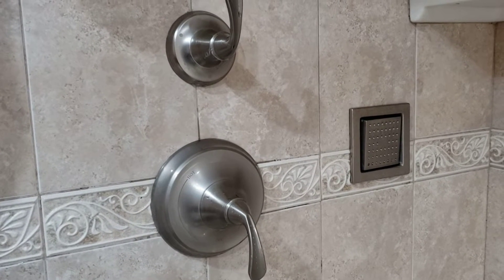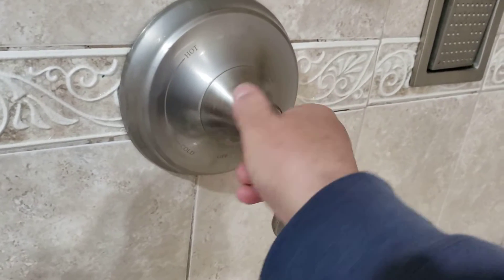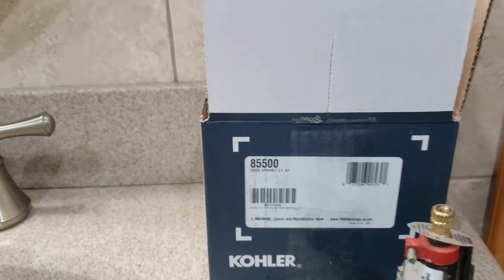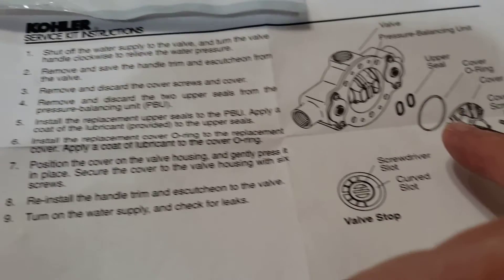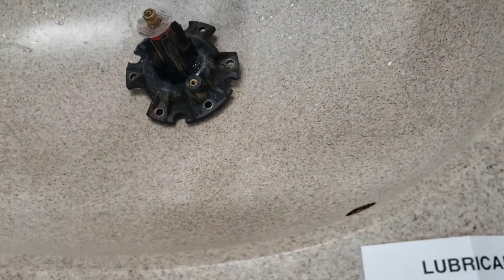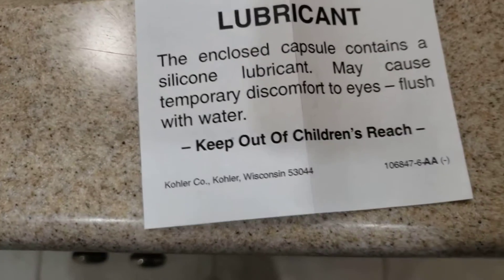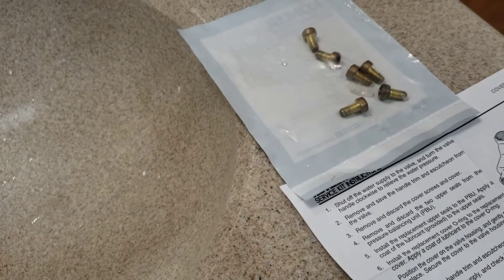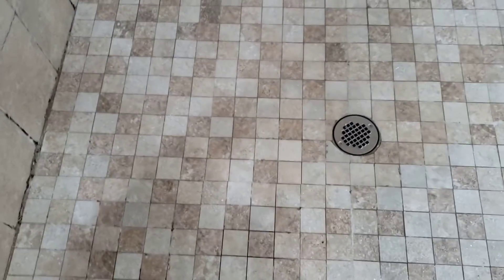Kohler Shower On and Off Stem Valve Replacement Change DIY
Problem with this shower was it never fully shut off, always dripping and you can hear the water running.
The on and off valve is part of the Stem Assembly and is sold as a 1 piece to be installed with the 6 screws and rubber seals..follow along if you have a similar problem with your Kohler shower..